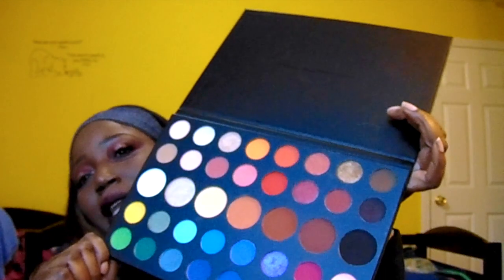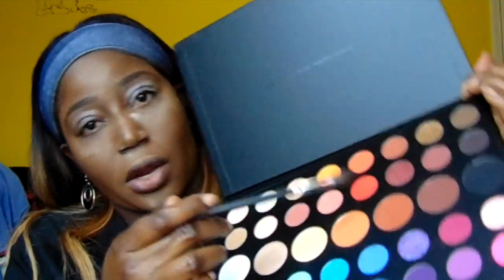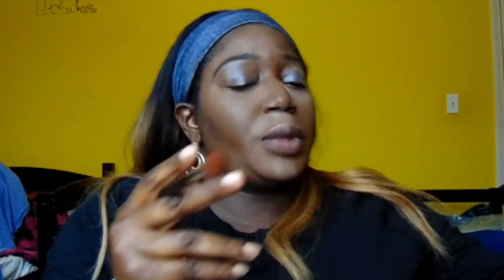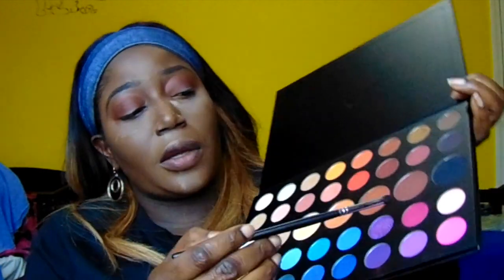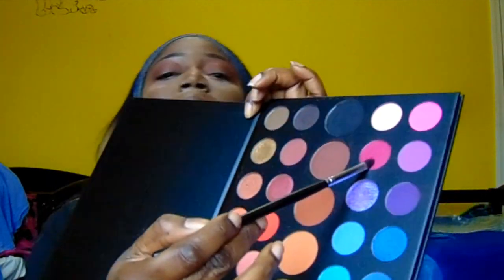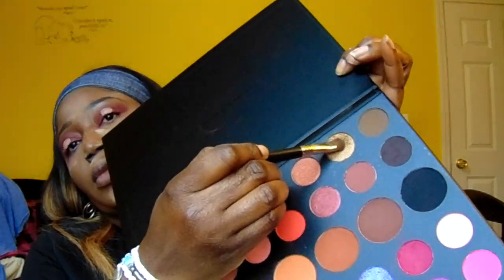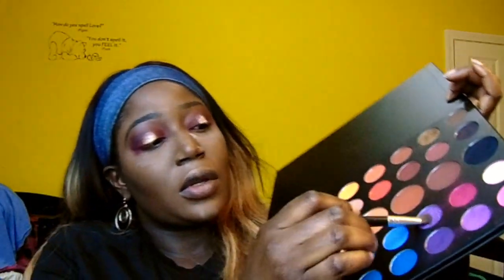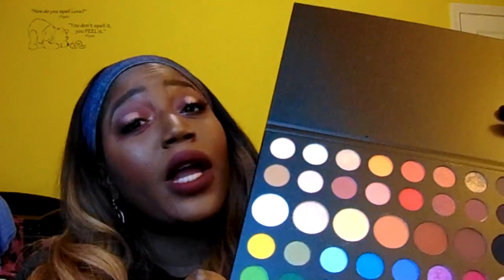THANKSGIVING MAKEUP LOOK USING MORPHE X JAMES CHARLES PALETTE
Here is the glam look I created using the new @JamesCharles and @MorpheBrushes Palette for my Thanksgiving Party this year.